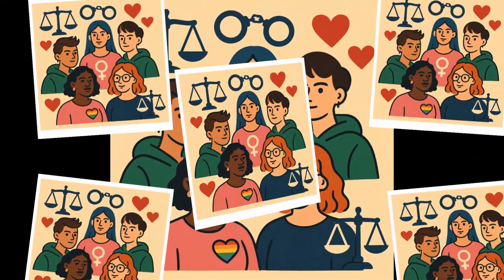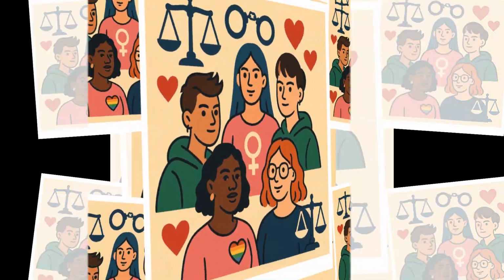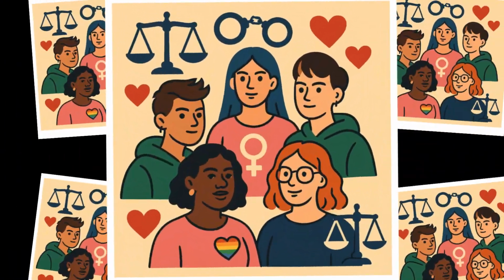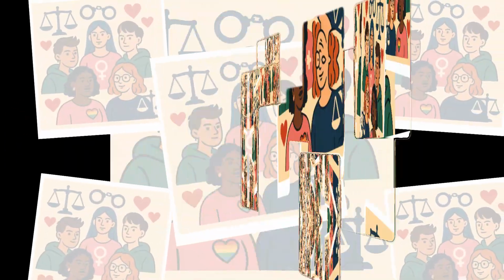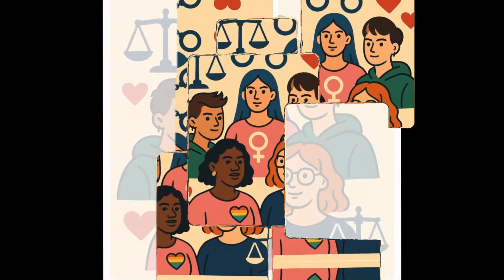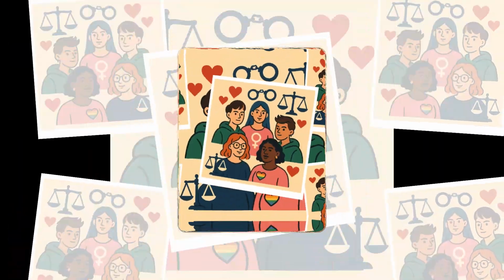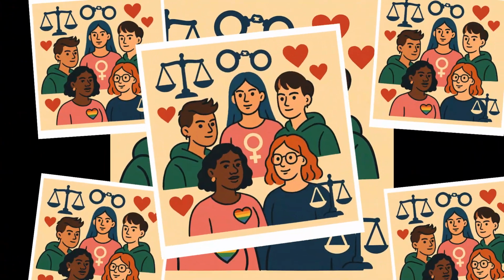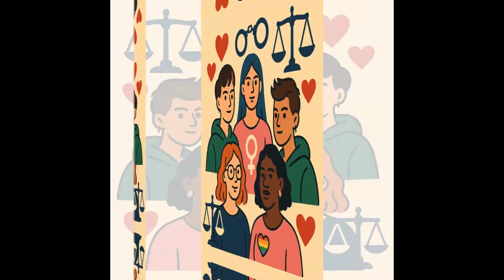Sex and the Law Explained: Consent, Rights & Legal Boundaries in India & U.S.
In a world where sexual behavior intersects with cultural norms, human rights, and state control, “Sex and the Law” is more than just a legal topic—it’s a deeply personal, societal,…